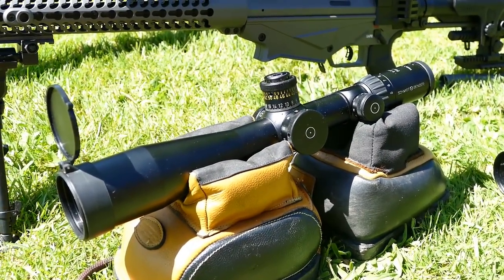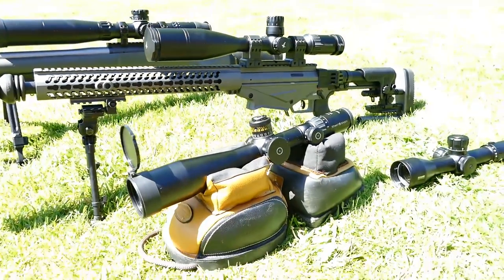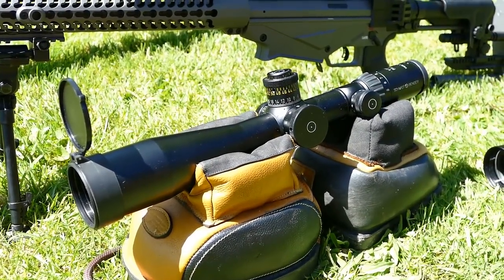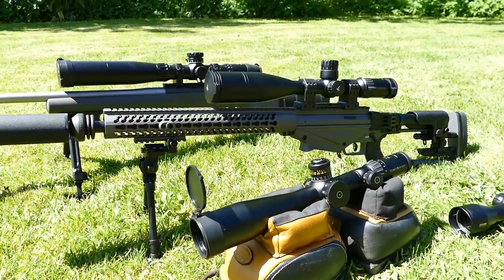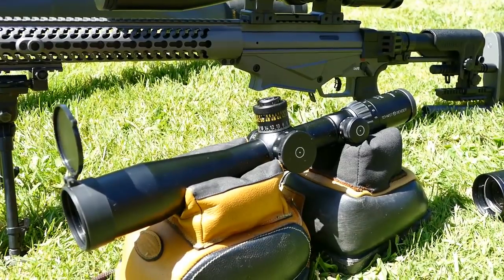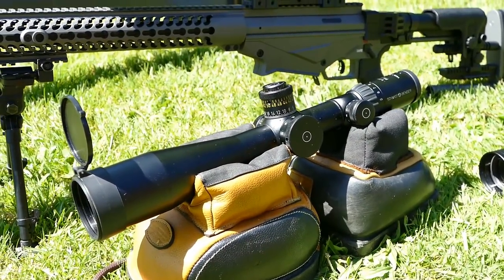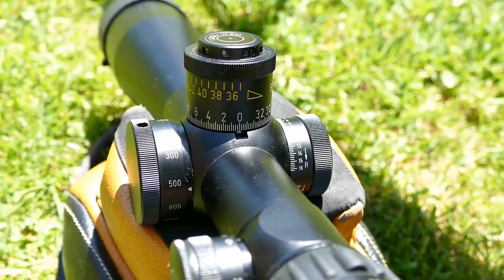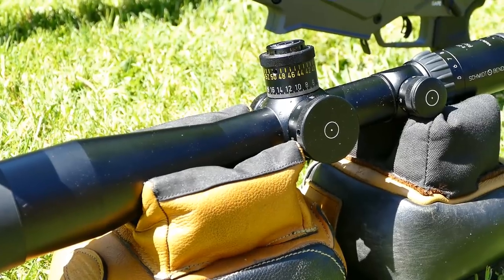Schmidt PM2 5-25 gets new ret but is outclassed now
SharpshootingUK report on the Daddy of tactical scopes, the Schmidt & Bender PM2 5-25 which has been around a long time and struggles now to keep up with the new kids on the block despite a more modern MOA ret being produced. Did this help you out & you'd like to return the favour?